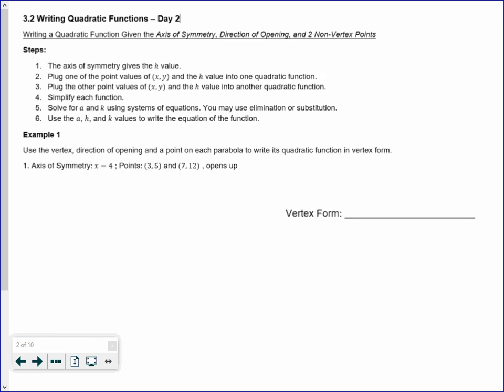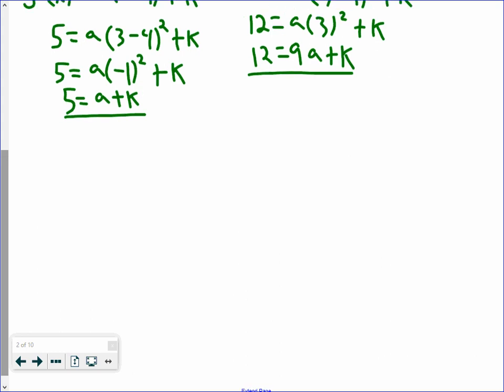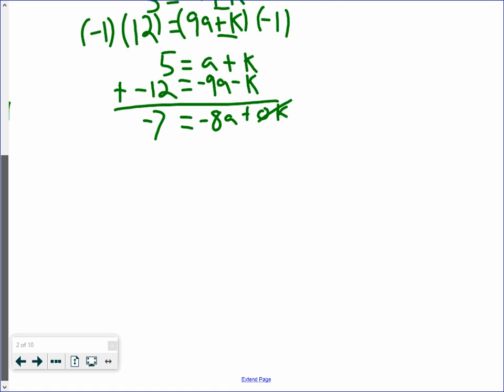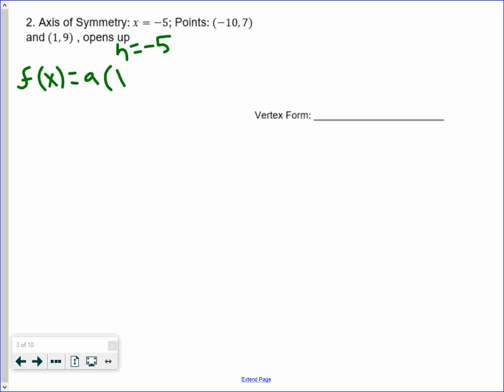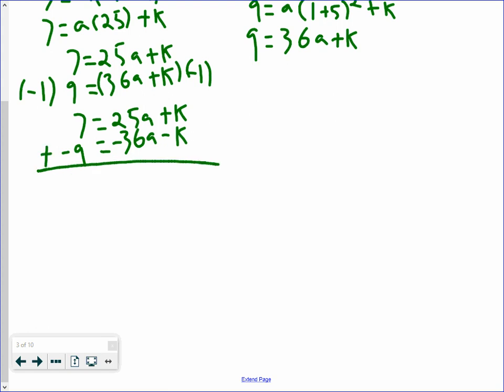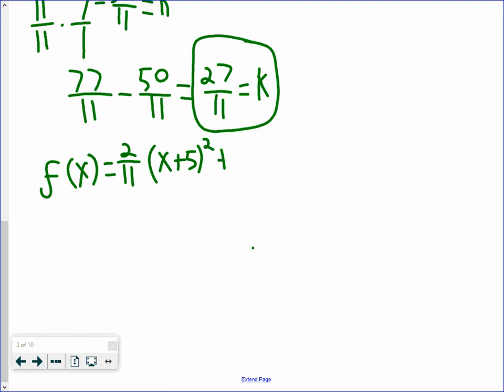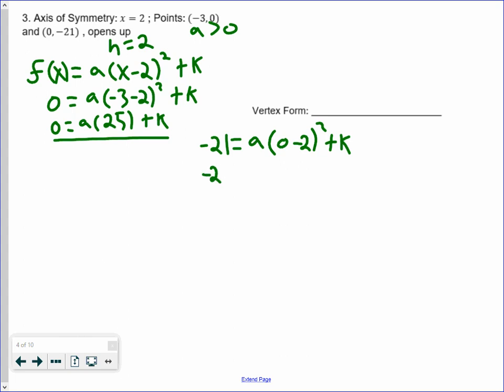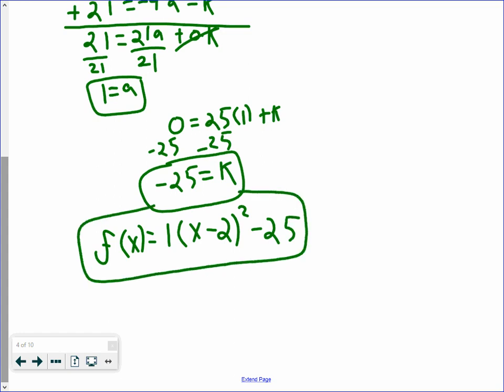3.2 day 2